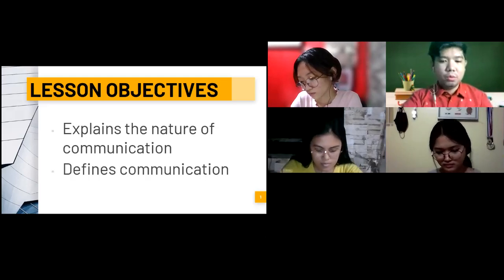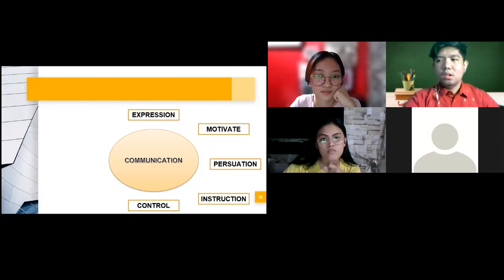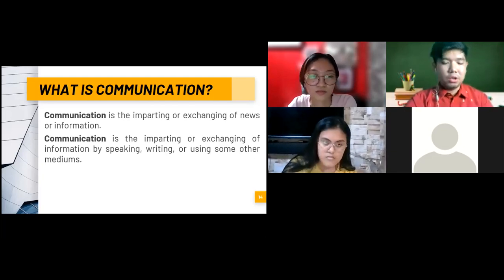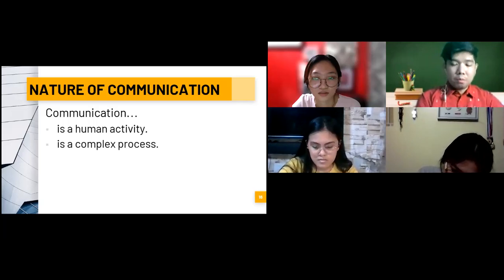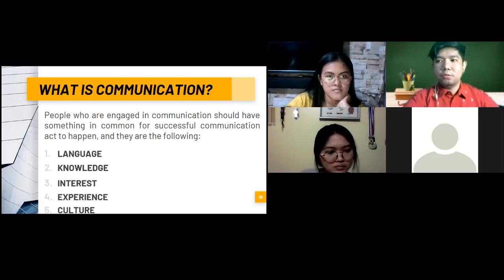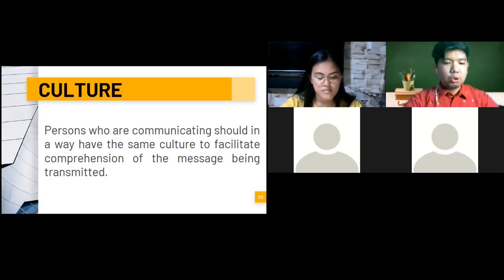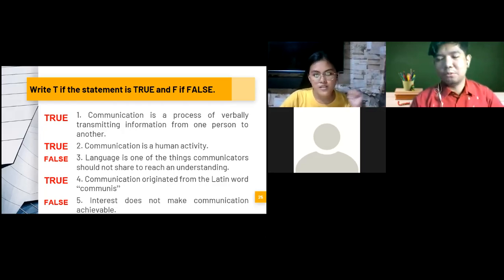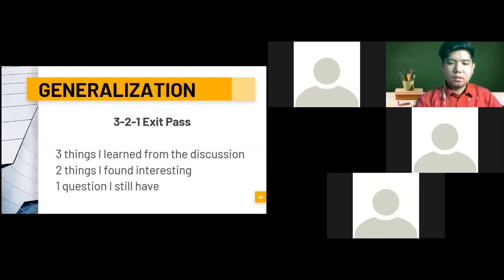Recorded Video Demo Teaching